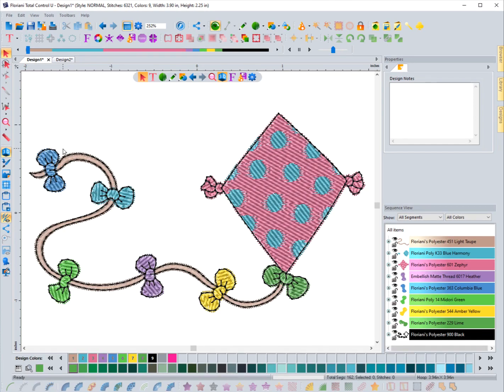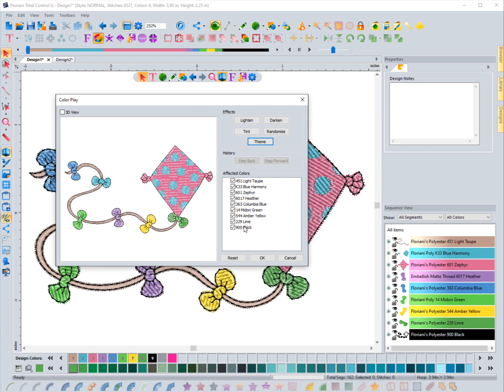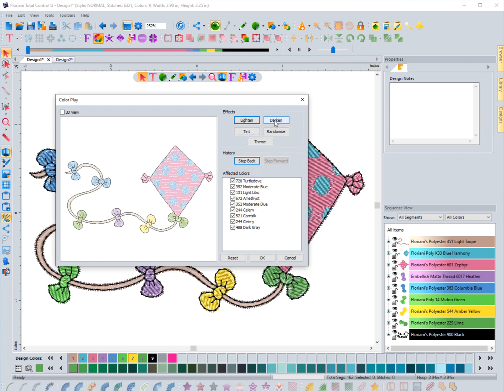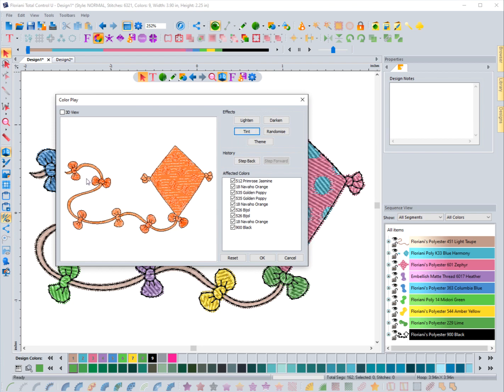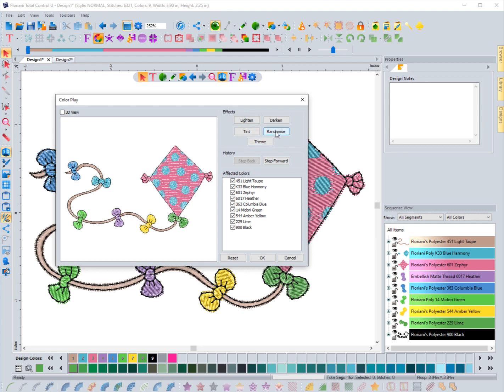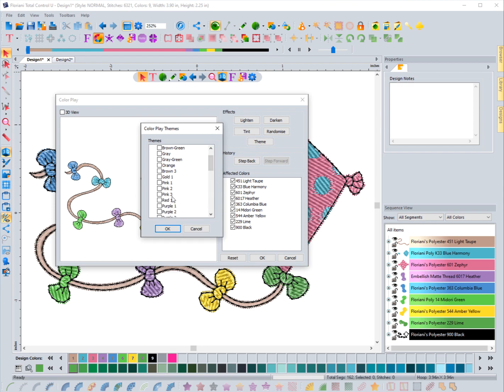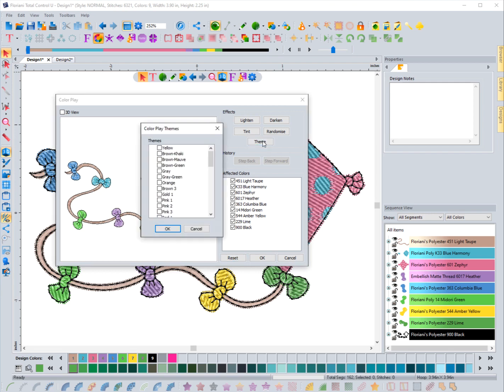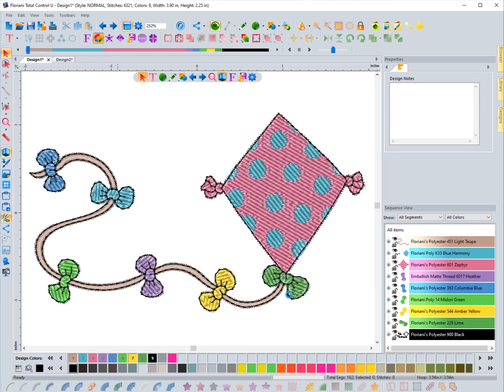Using Color Play Tool | Floriani Total Control U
In this video, I show how to use the Color Play Tool in the Floriani Total Control U (FTCU) embroidery digitizing software.